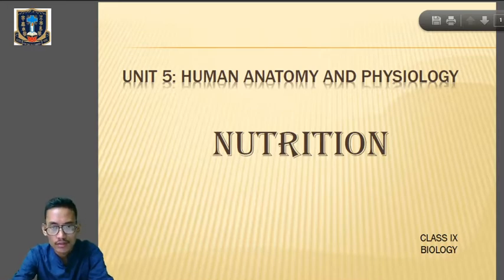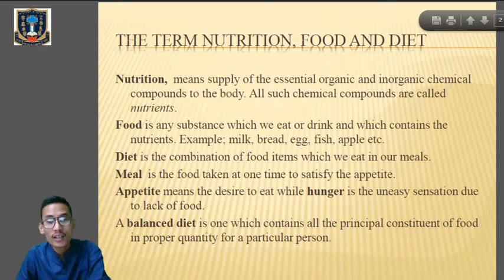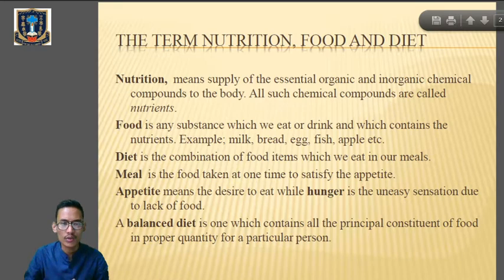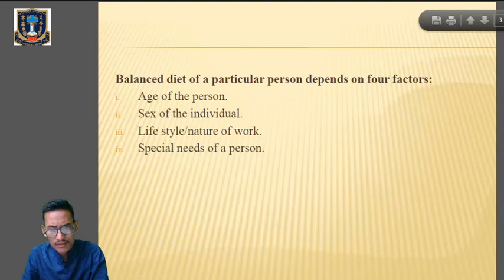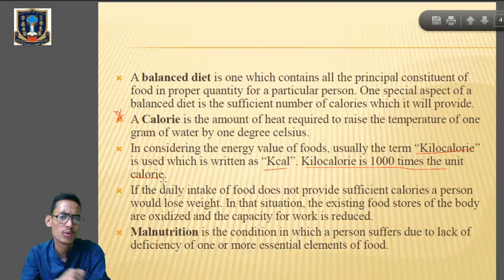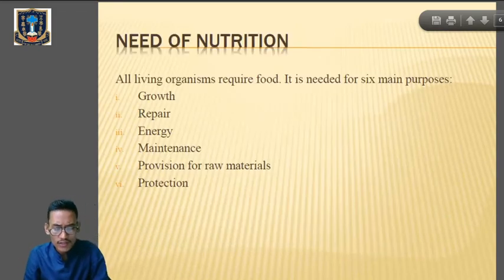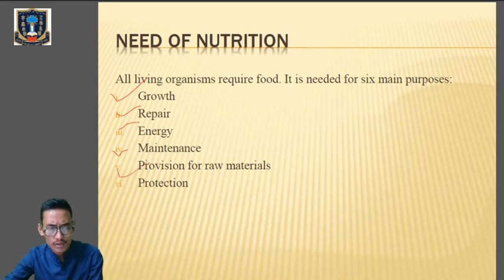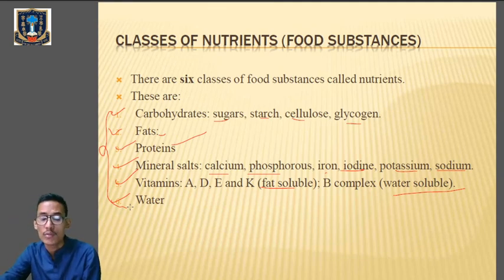Class IX Biology: Topic Nutrition